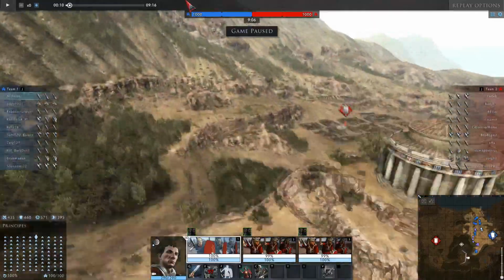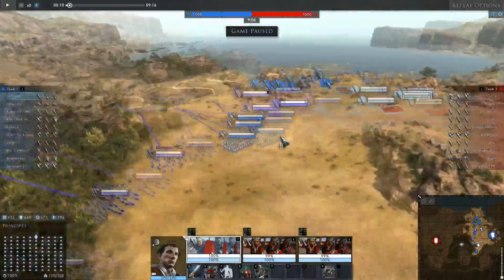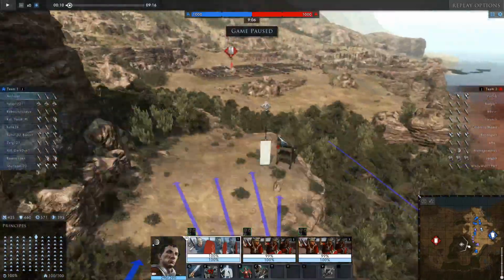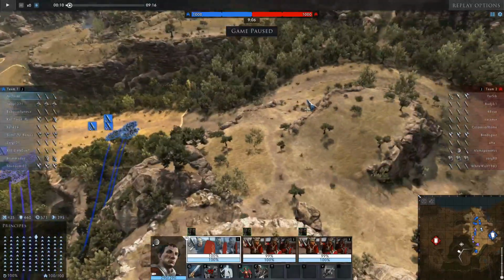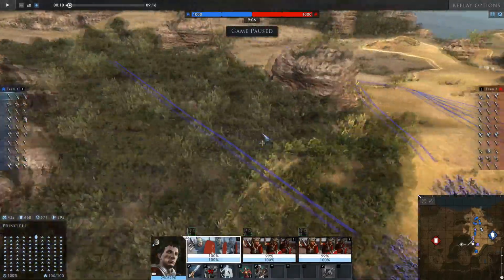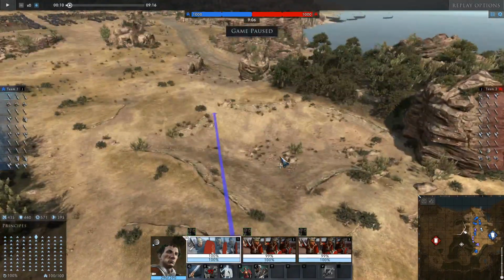Thermopylae Map Guide - Total War: Arena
Our Total War: Arena Map Guide series is dedicated to giving you the strategic edge in battle. The Thermopylae Map Guide will cover key points such as: hot gates, artillery nests, central tower for vision, southern woods, and secret base entrances. Watch to find out how to best utilize - and counter - players at these crucial points of interest!